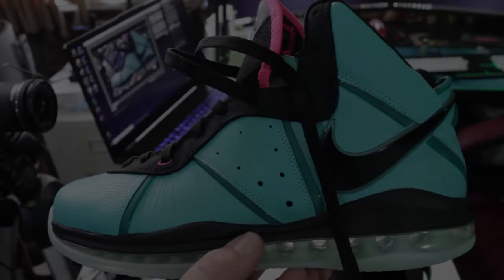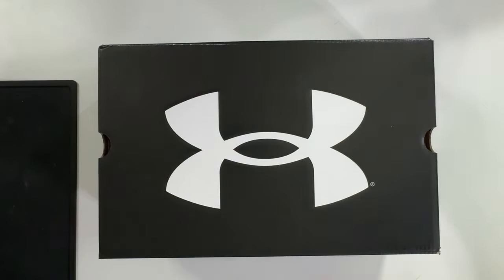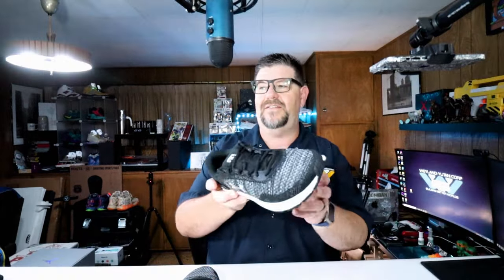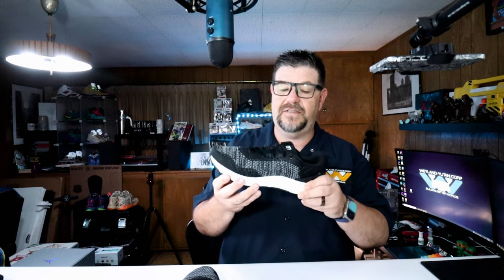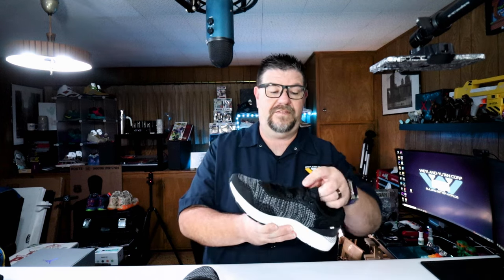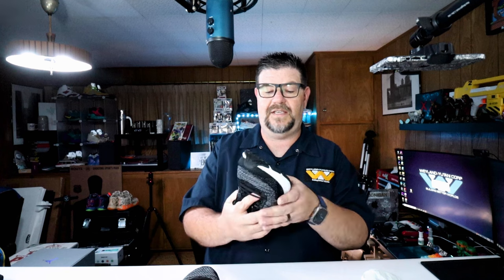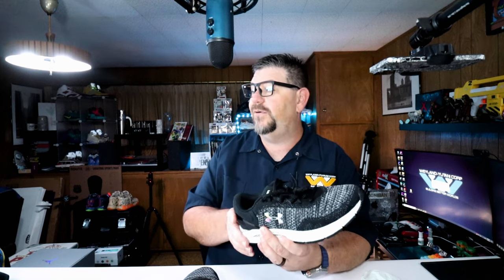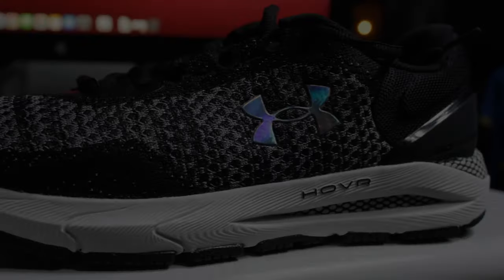Under Armour UA HOVR Intake 6 Running Shoes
My wife recently picked up a pair of Under Armour UA HOVR Intake 6 Running Shoes in the black and white colorway. Let's check them out!

00:00 Introduction
00:20 Back Story
00:42 Unboxing
01:37 Review and Product Info
06:05 Close Ups
06:57 Pricing and Availability

Equipment I use:
Canon EOS M50
Lens mount adapter
Canon M50 power adapter
LED lights
6 in 1 equipment mount
Overhead camera mount
Microphone Boom Arm